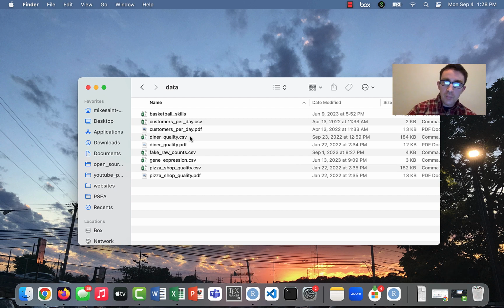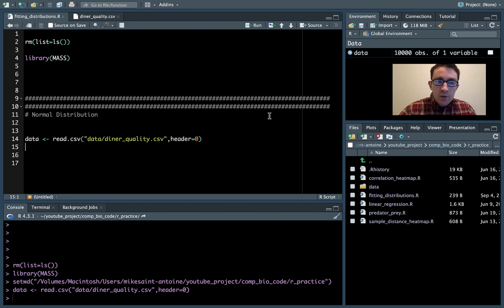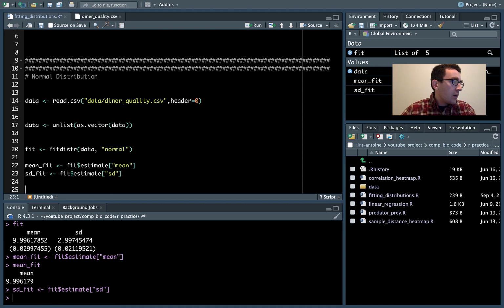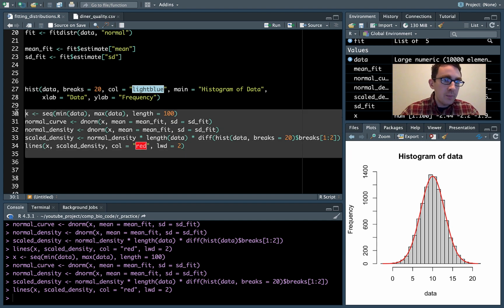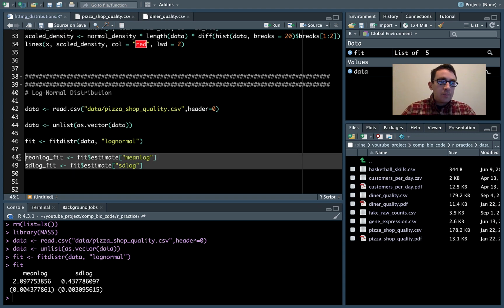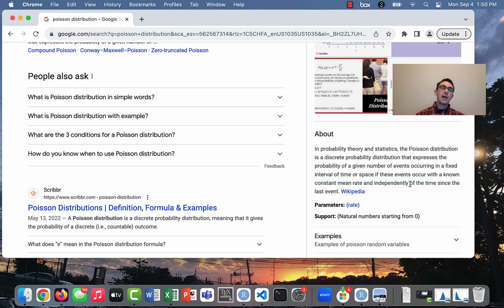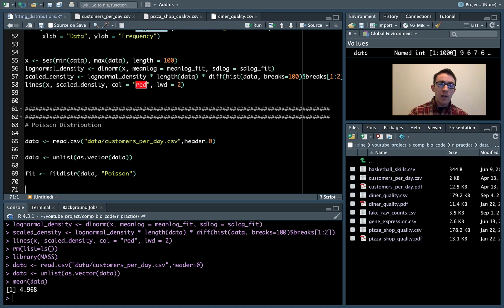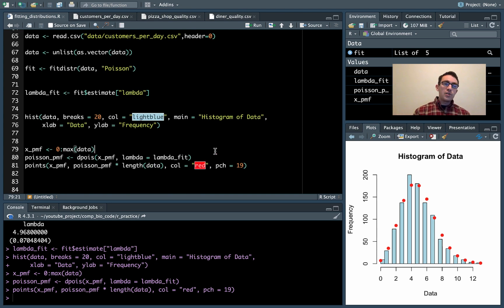Fitting Probability Distributions to Data in R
Hi everyone! This video is about how to fit probability distributions to data in R, using the normal, log-normal, and Poisson distributions as examples.